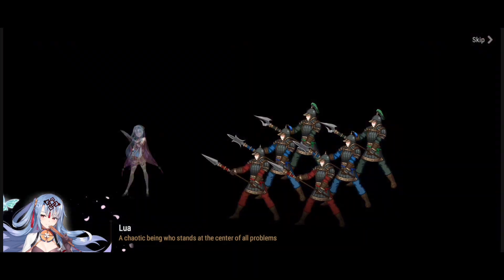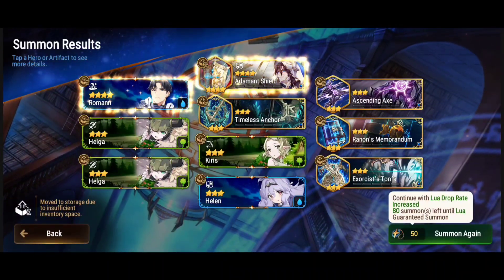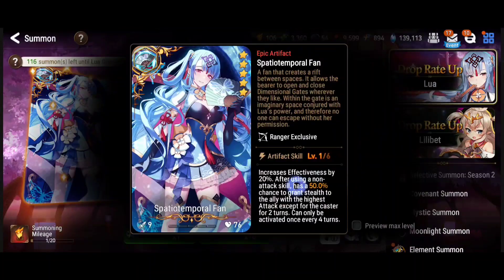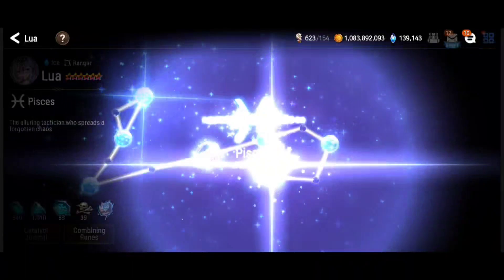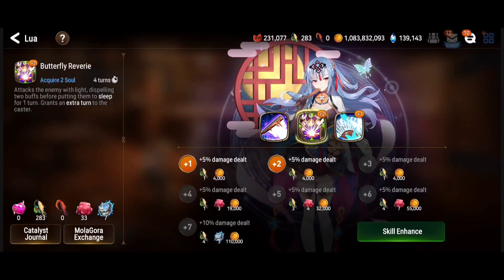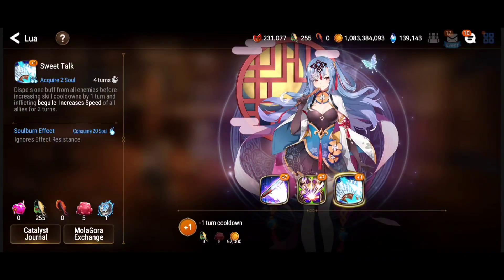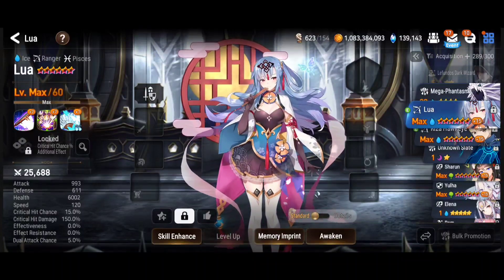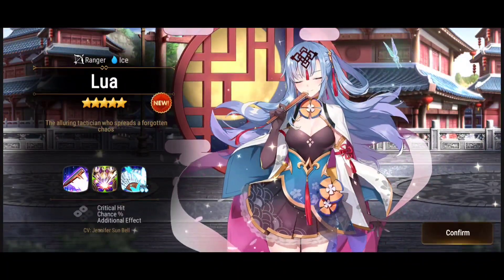Lua Summon, +15 & Build! 🎲 (Thoughts) Epic Seven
Let's summon, build and +15 Lua in Epic Seven! Will I get her early? What about the artifact? Did Astranox get lucky in Epic 7? Good luck everyone!
😱 Save up to 20% when spending in Epic Seven using the Amazon Appstore

🛡 My Farming Guild (Global): Noxygen
🛡 My Farming Guild (Global): Novastra
🛡 My Veteran Guild (Europe): NøX

⚔ Just apply in-game for my Farming guilds!
⚔ Apply to join my veteran guild on my Discord server below!

🔊 Songs:
Carbonara - Pixel Terror
AGONIZE - F.O.O.L & Extra Terra
Catharsis X - MUZZ feat. Koven
Throne - F.O.O.L
Shaku - Pegboard Nerds
Need You - F.O.O.L

☆ Stop wasting your Gold!